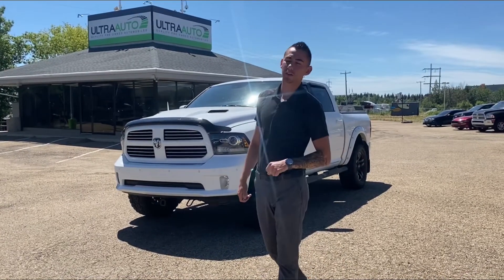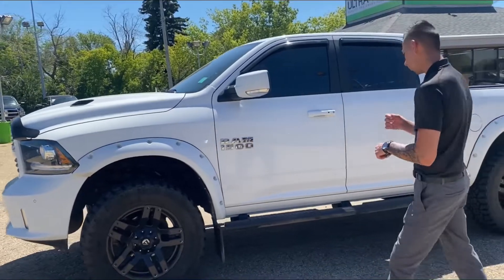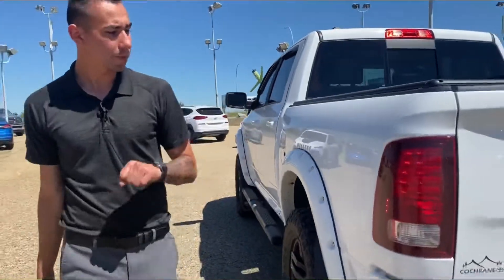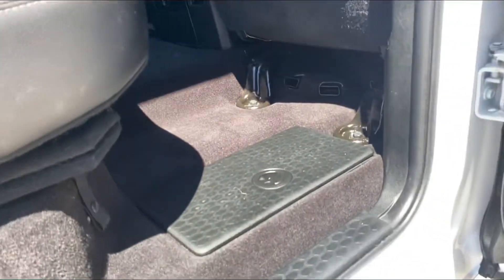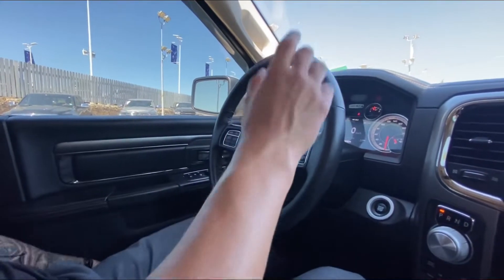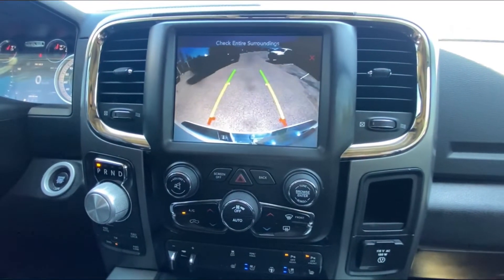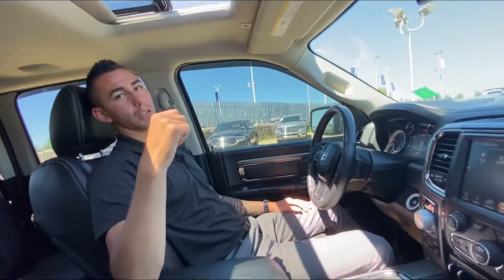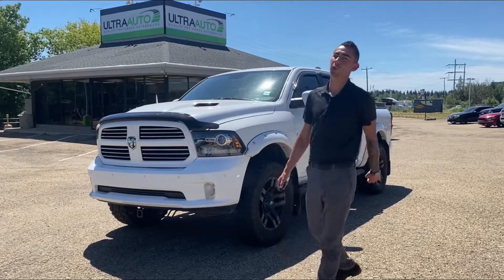2017 Ram 1500 Sport | Stock M0840 | UltraAuto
Check out this 2017 Ram 1500 Sport available here at Ultra Auto.

Sport | 4x4 | Crew | Fuel Wheels | 4" Lift | Sunroof | Heated+Cool Seats | VoiceCommand | RamBin | Pickup 8-Speed Automatic w/OD

Stock

Ultra Auto
14710 Mark Messier Trail NW
Edmonton, AB T6V 1H5
Canada